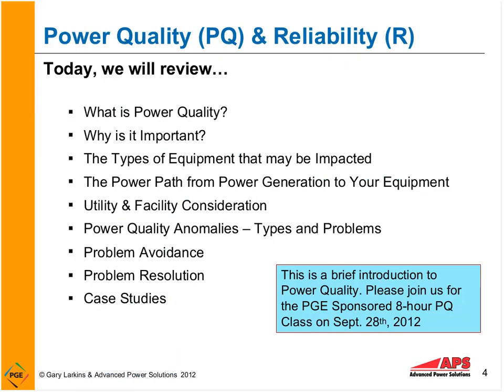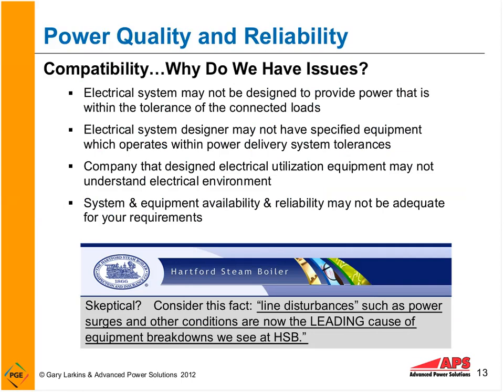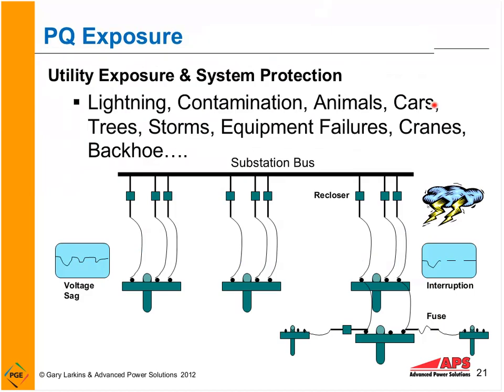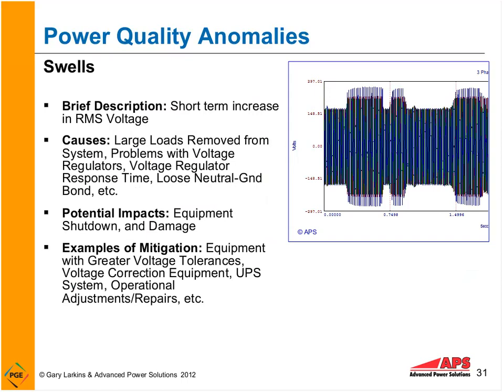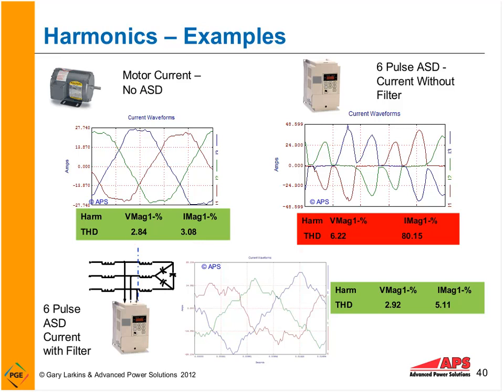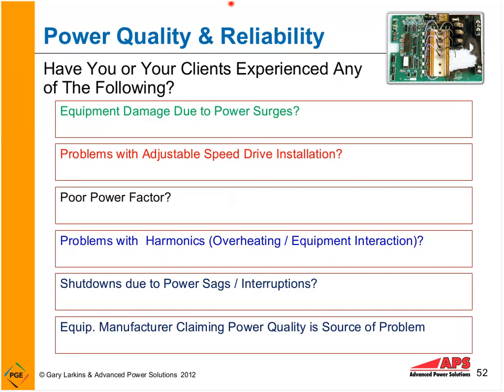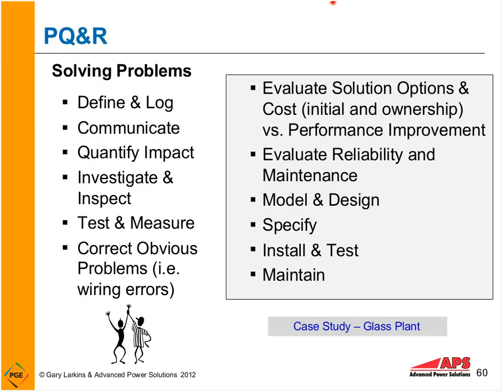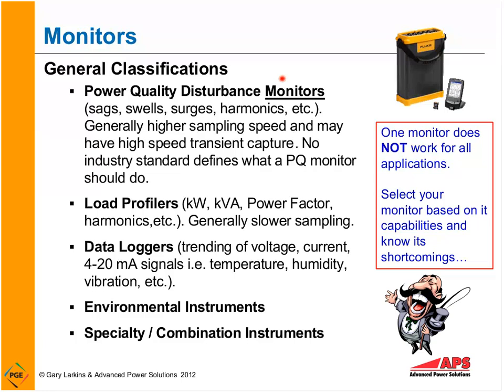What Is Power Quality Webinar 9-12-2012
It is easy to assume all of the electrical/electronic equipment installed within a facility can withstand all of the variations associated with the electrical supply, and still operate as intended. However, this assumption can lead to increased business disruption, equipment damage and costly failures. Equipment installed within a facility can also impact the quality of the power supply system, potentially leading to interference with, or damage to facility loads or utility systems. This 1.5 hour webinar will introduce you to some of the basic fundamentals of Power Quality, and the steps your organization can take to avoid and/or correct Power Quality Issues. The presenter, Gary P. Larkins with Advanced Power Solutions, has over 20 year of experience in power quality consulting, failure analysis and commissioning.